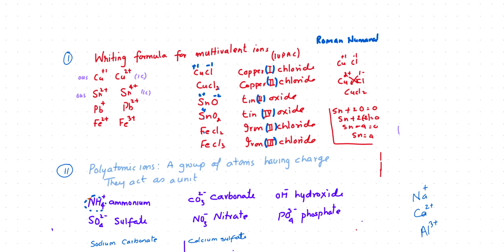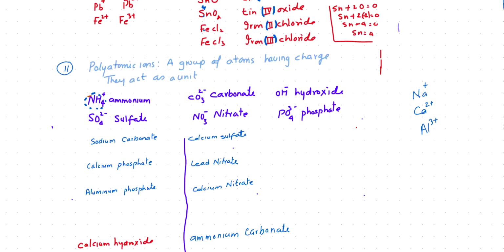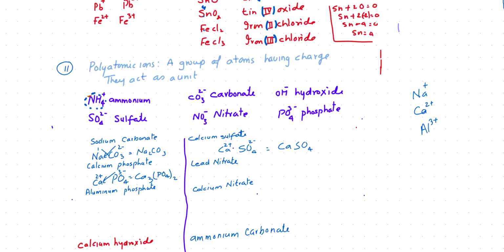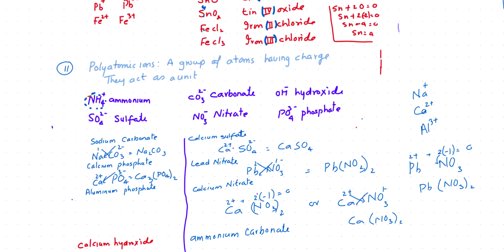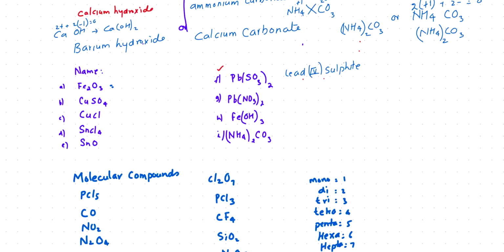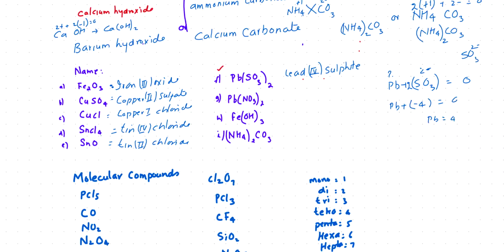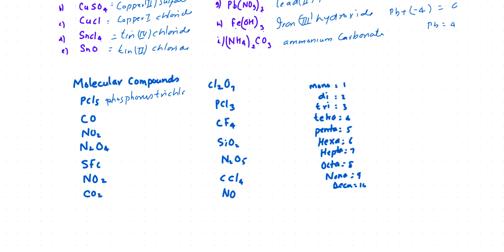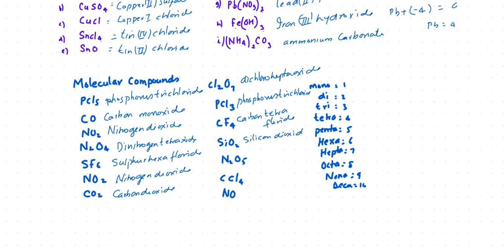naming compounds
Naming multivalent compounds and molecular compounds